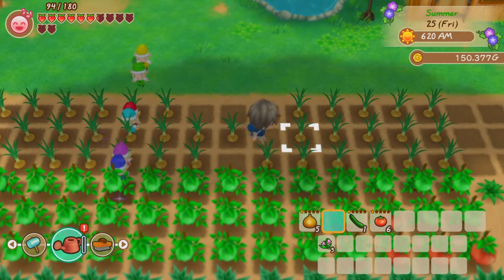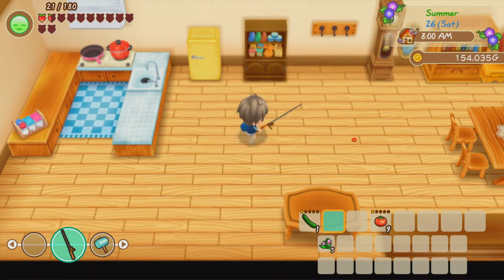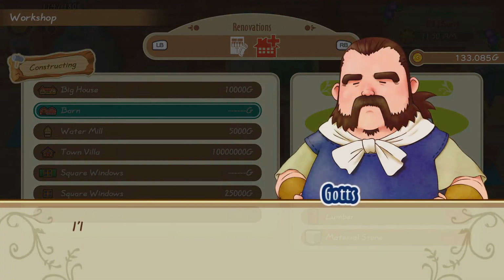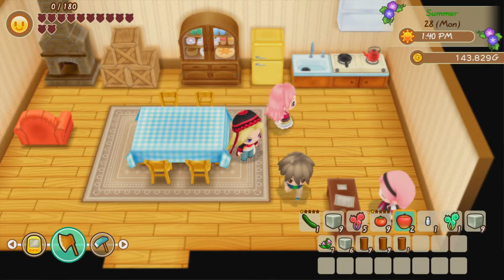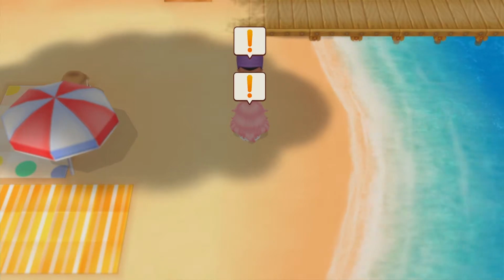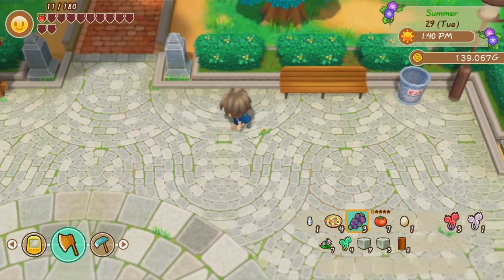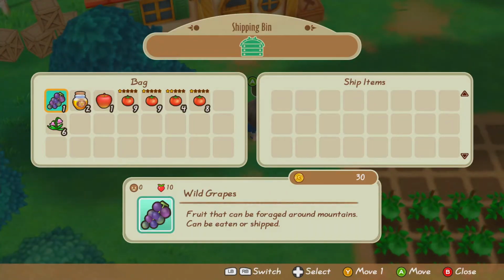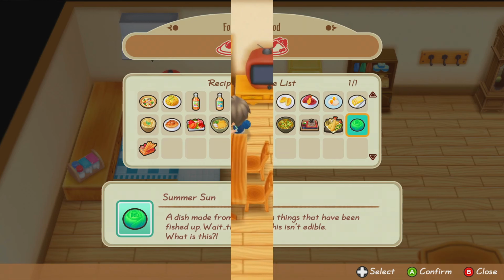Story of Seasons: Friends of Mineral Town #11 - Last Days of Summer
The last days of Summer are upon us, and so we must prepare our field--and our life--for the chill that Autumn will bring. Also, Van arrives and we get to see the budding romance between Kai and Popuri.

0:00 Intro
0:07 Farm Update
1:51 Summer 25th
3:25 Summer 26th (Typhoon)
4:20 Summer 27th
6:54 Kai and Popuri's Rival Black Heart Event
8:33 Summer 27th (cont)
9:35 Summer 28th
11:50 Summer 29th (Zack's Birthday)
12:23 Kai and Popuri's Rival Blue Heart Event
14:27 Summer 29th (cont)
16:52 Van Arrives
17:28 Summer 30th
18:28 Family Memories Random Event
19:38 Summer 30th (cont)
21:54 Outtro